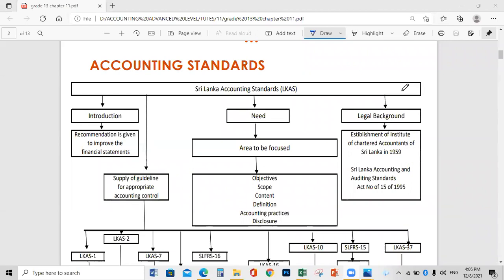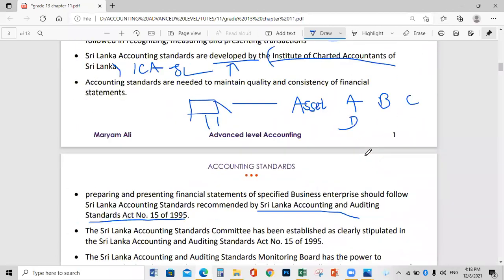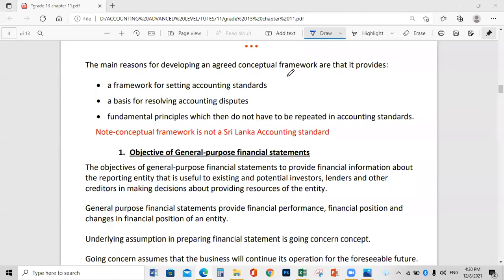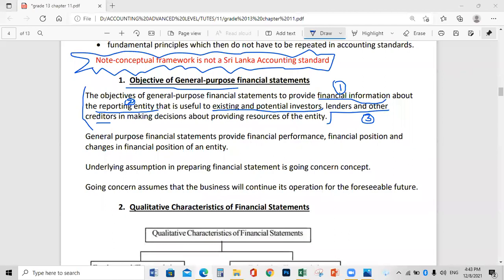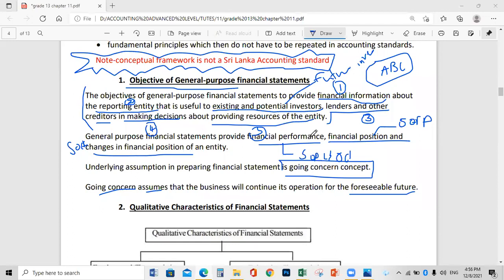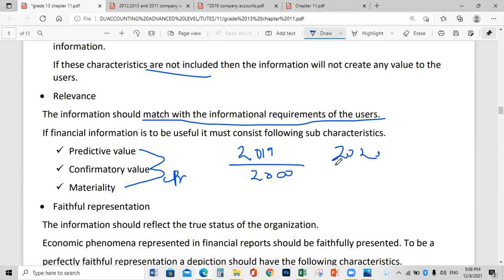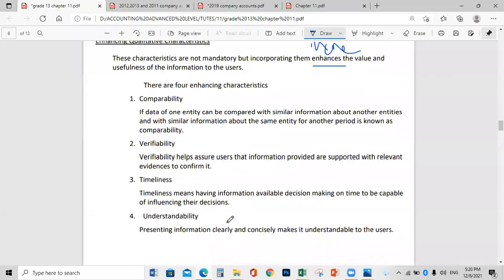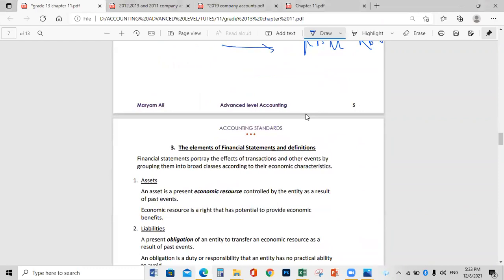ACCOUNTING STANDARDS INTRO | GRADE 13 | CHAPTER 11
Team Sateha College